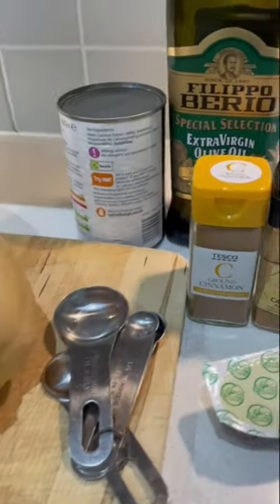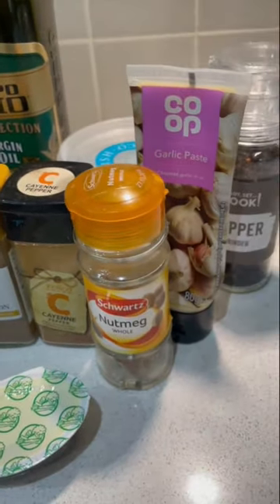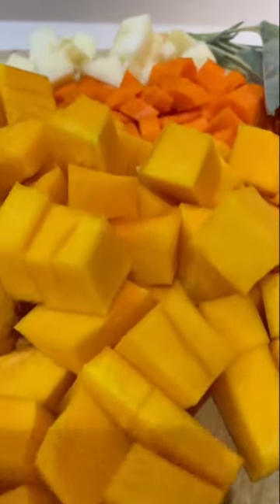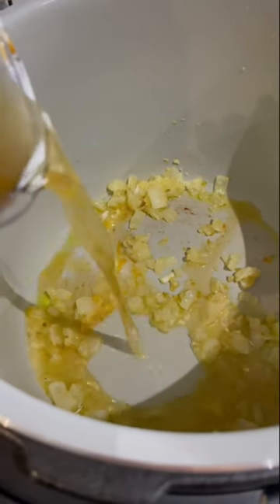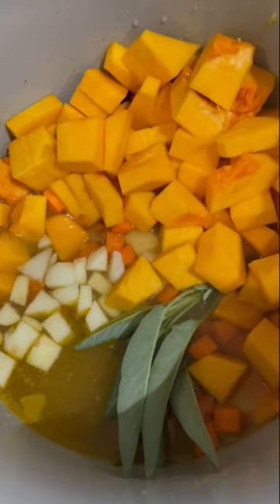SLOW COOKER BUTTERNUT SQUASH SOUP RECIPE - Vegan - Gluten & Dairy Free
This is super easy to make in your slow cooker and it's naturally gluten free and vegan. It's so incredibly cosy and delicious and goes perfectly with crusty bread

If you would like the full recipe, please watch the full Youtube Video with a step by step guide and ingredients list